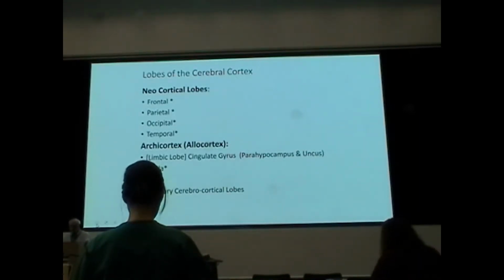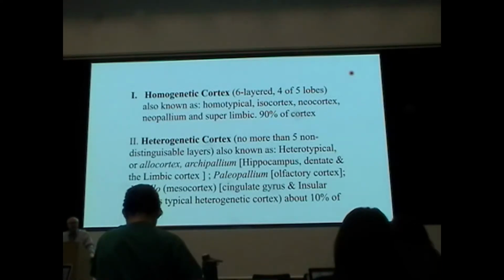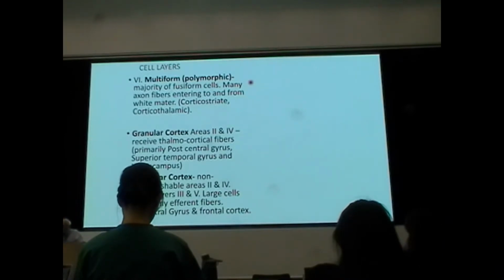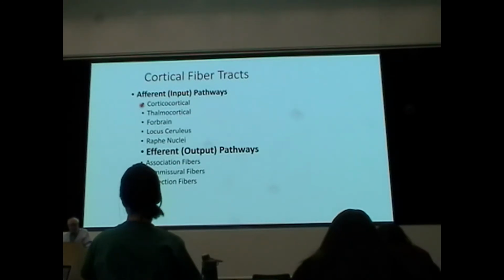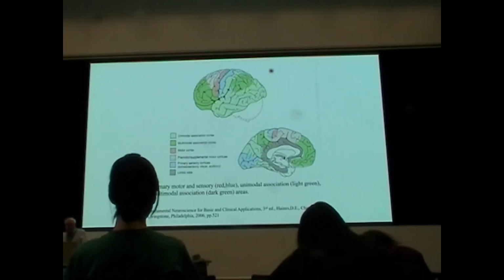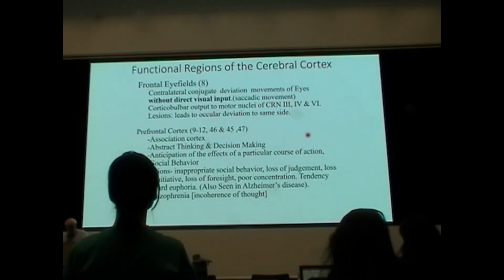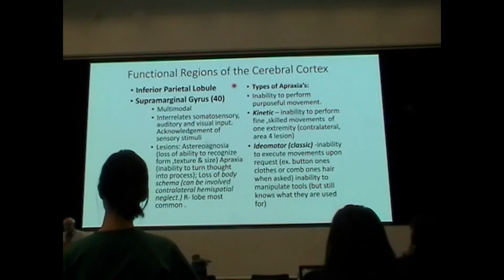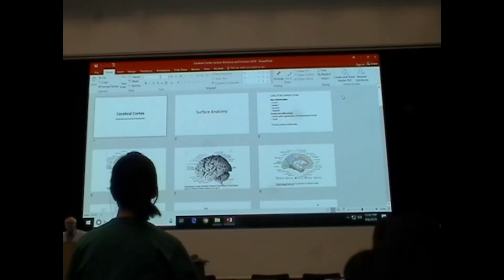Functional Regions of the Cerebral Cortex